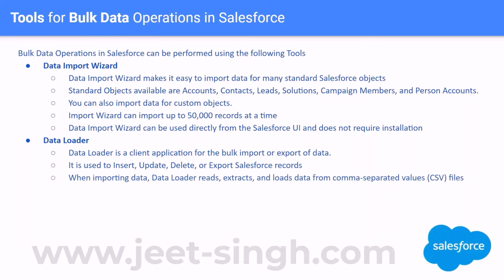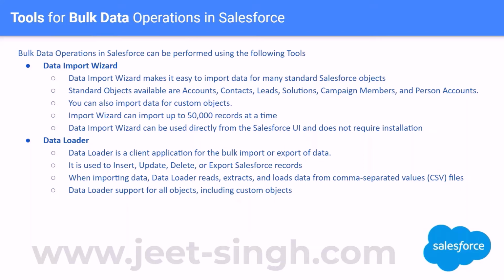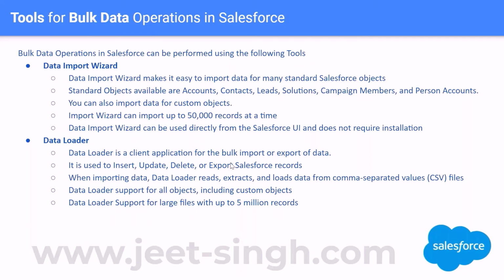Salesforce Data Management E03 | Data Loader Basics